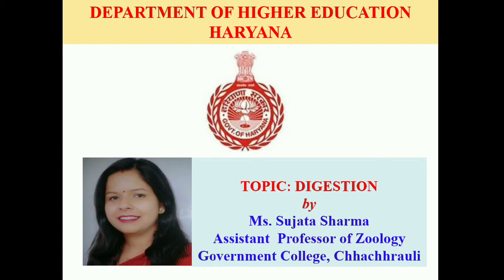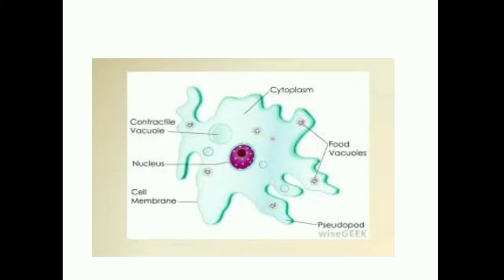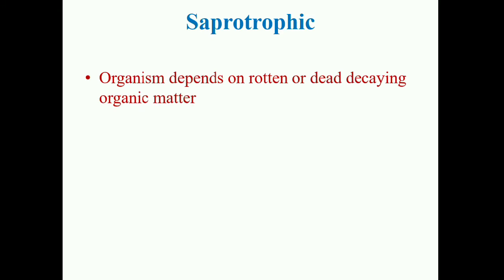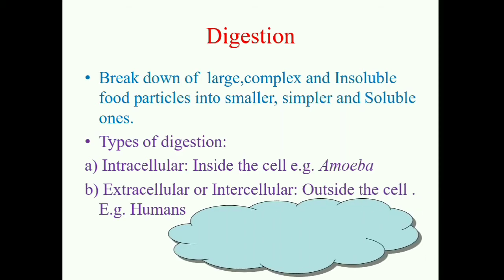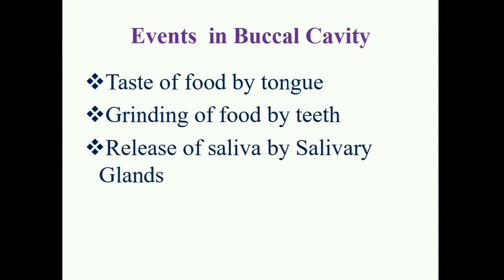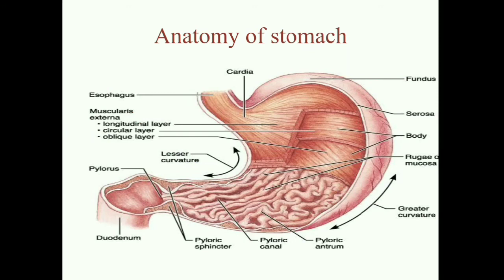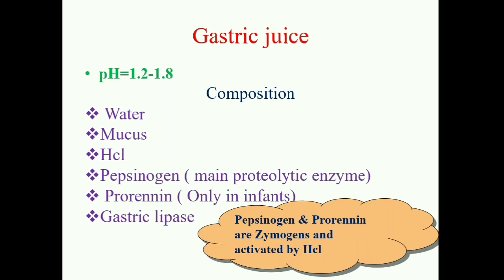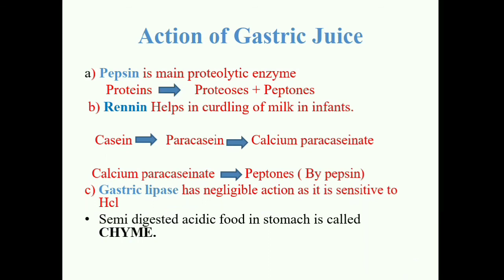Digestion part 1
Various types of nutrition  and digestion in  buccal cavity and stomach